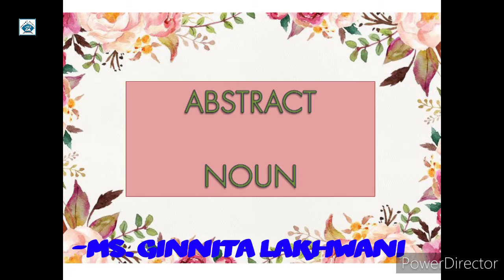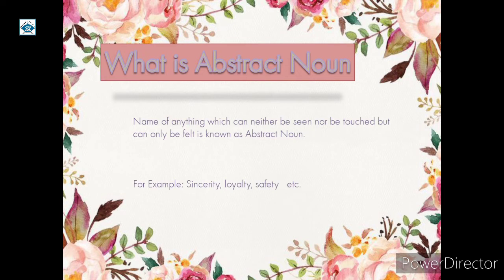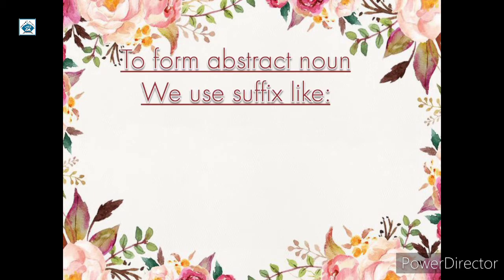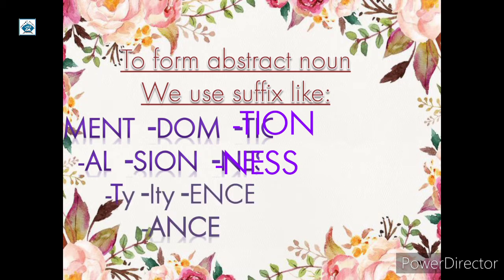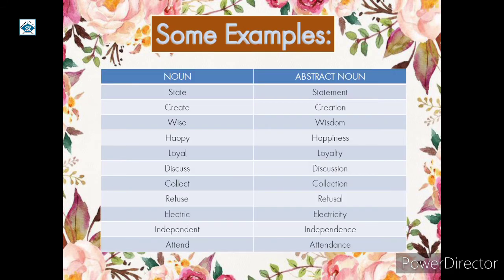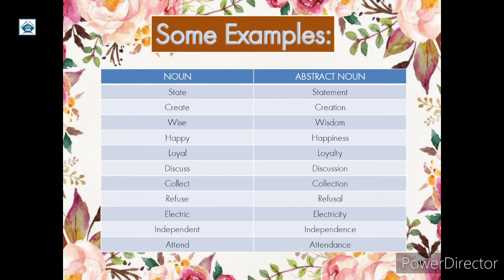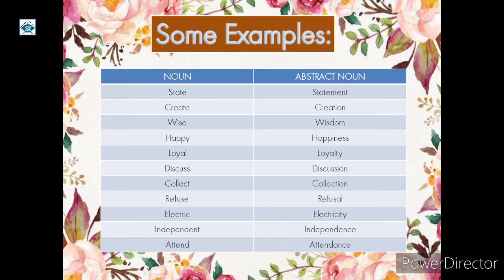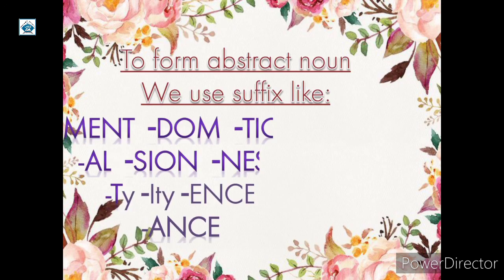Std 7th English Grammar Abstract Noun Forms